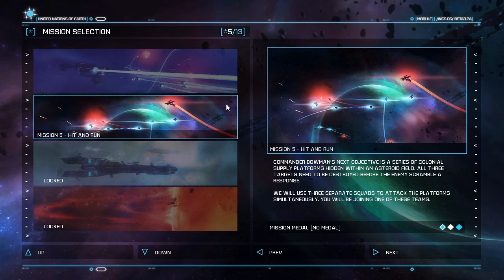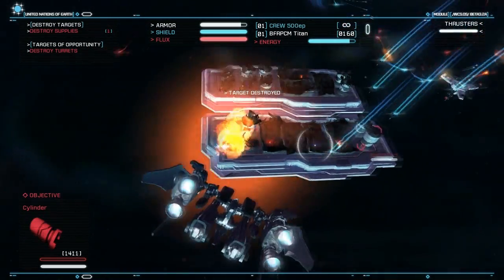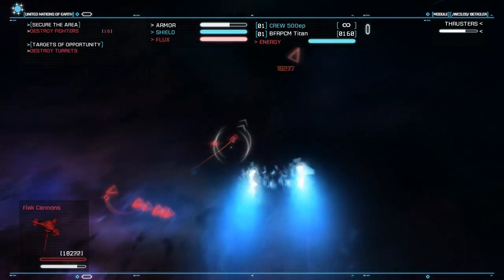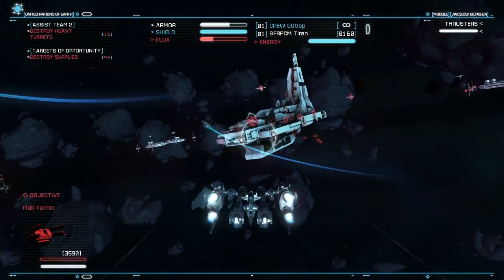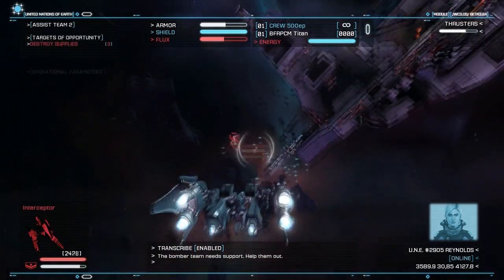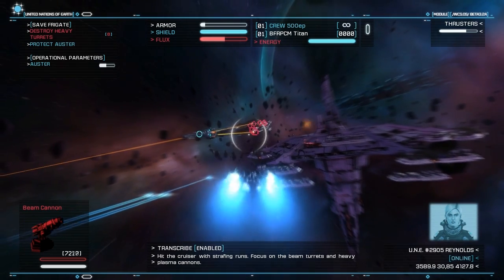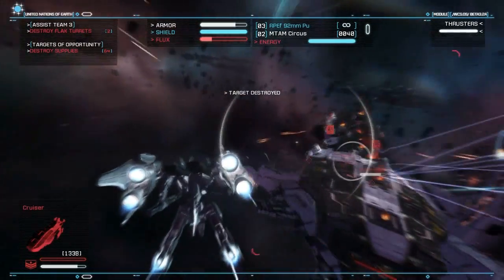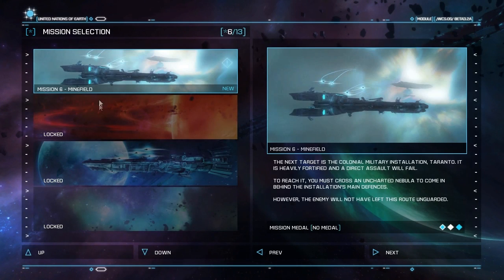Strike Suit Zero Let's Play Walkthrough Gameplay - Part 5 - Hit And Run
Commander Bowman's next objective is a series of colonial supply platforms hidden within an asteroid field. All three targets need to be destroyed before the enemy scramble a response.